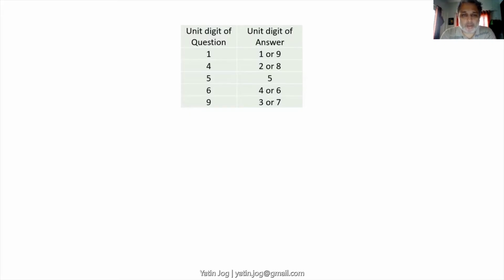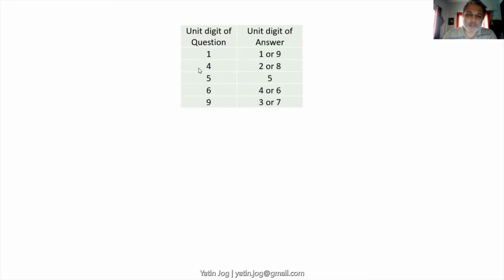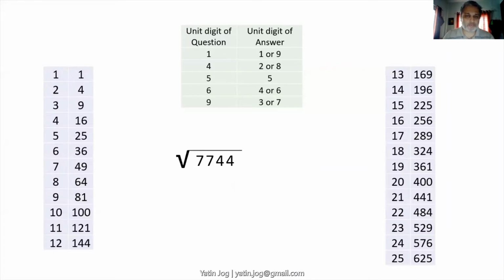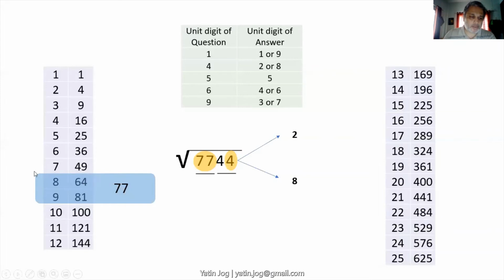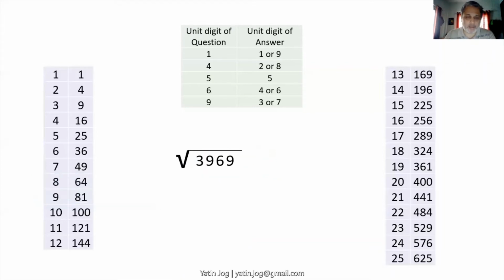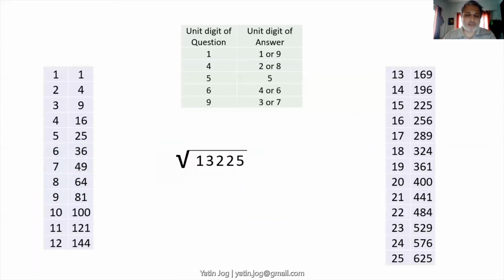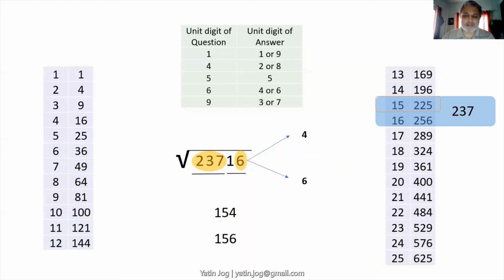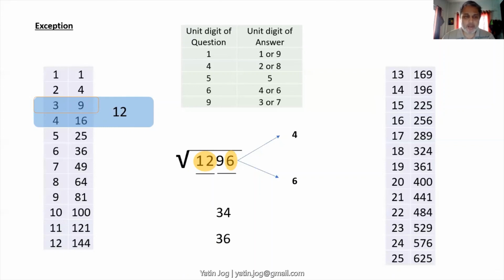How to find square root of perfect squares in 5 seconds?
Maths Fun
Fun and Learn with Yatin (FLY)

How to find square root of perfect squares?

Bank Exams, IBPS, SBI PO, RBI, LIC AAO, UPSC NDA, NDA, BARC Exam, BARC, UGC NET, CSIR NET, UGC